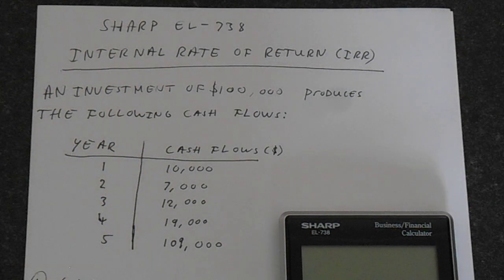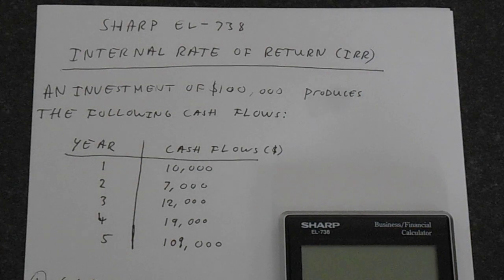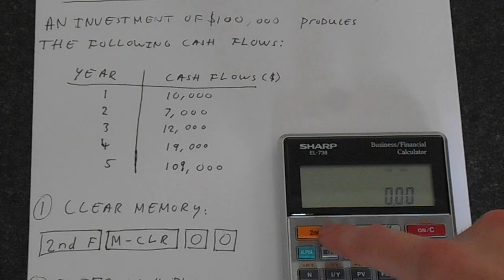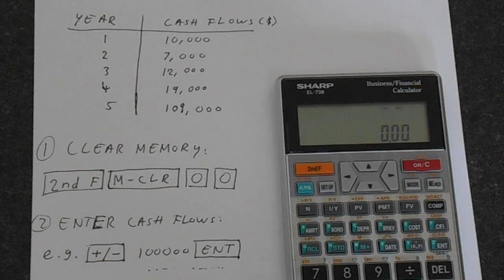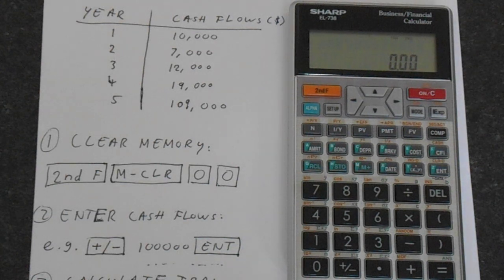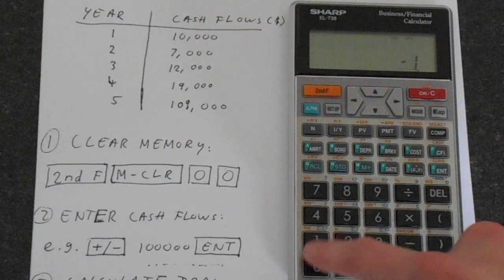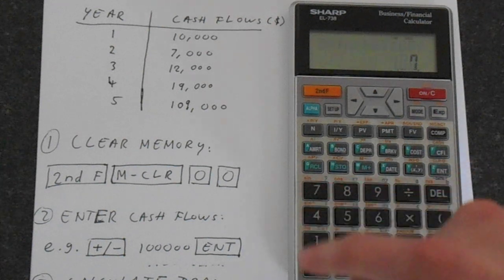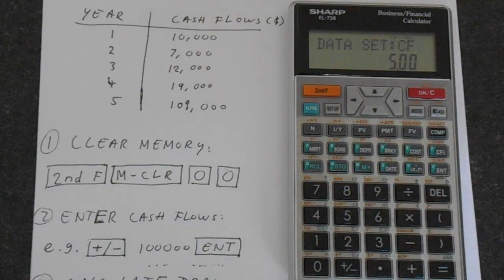Sharp EL-738: Internal Rate of Return (IRR)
This video will show you how to calculate the Internal rate of return (i.e. IRR) of an investment by way of an example. We will use the Sharp El-738 financial calculator to do this.